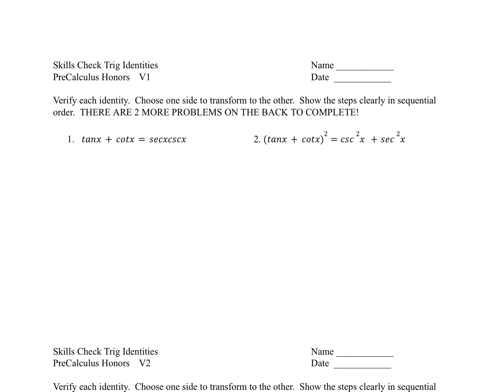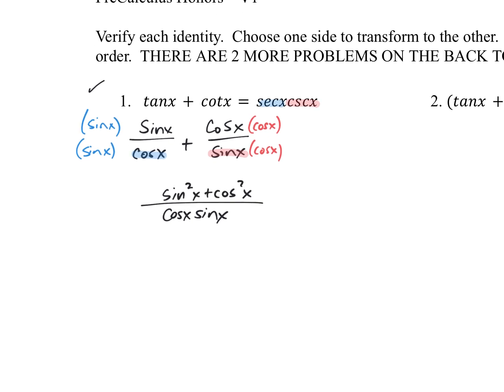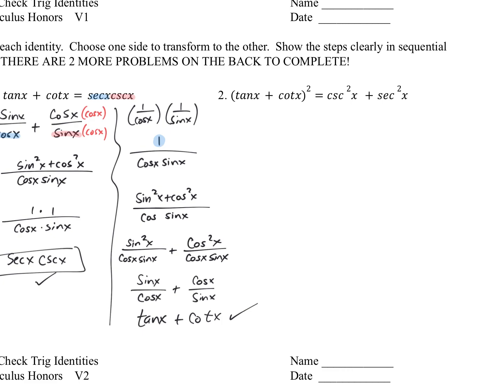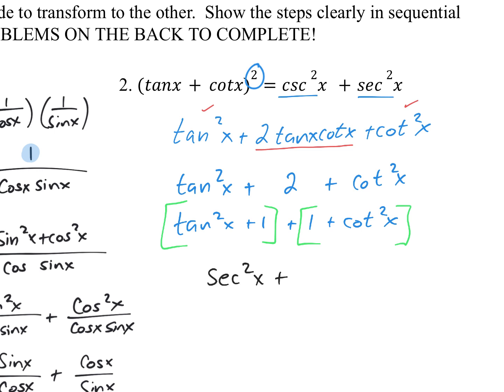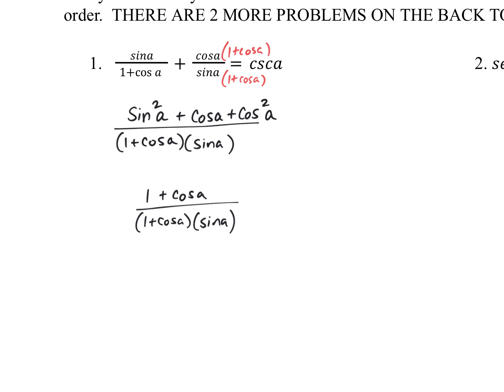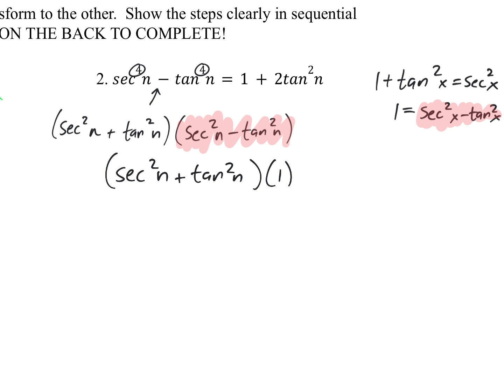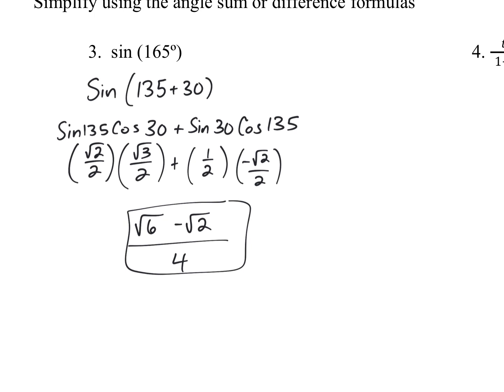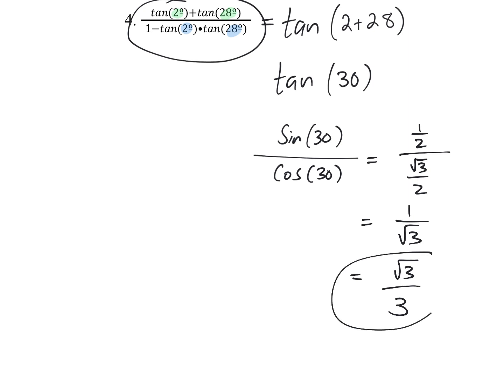Trig Identities Skills Check walkthrough.mp4